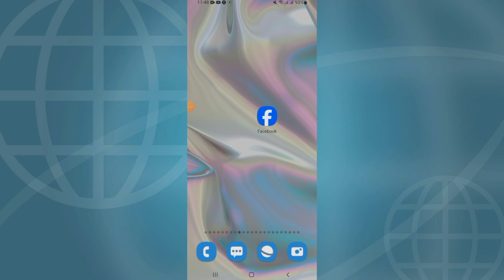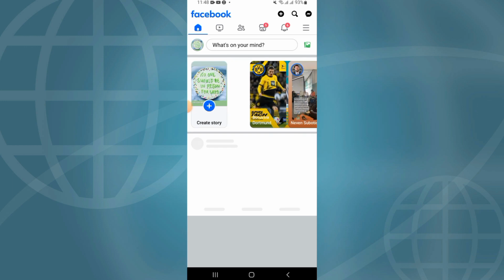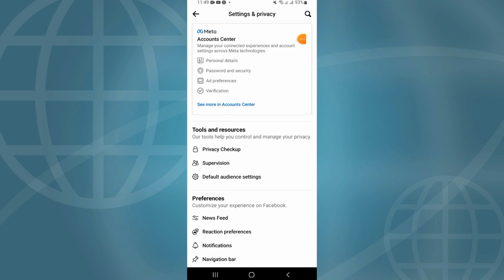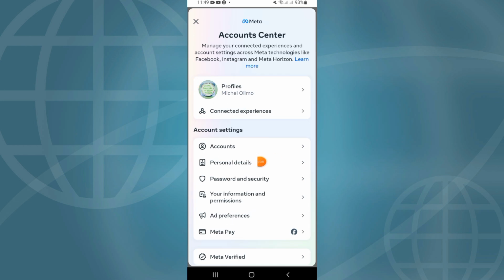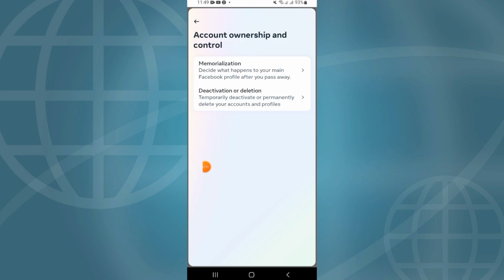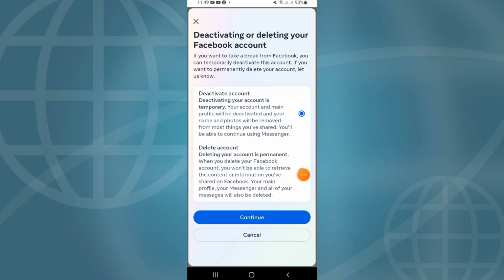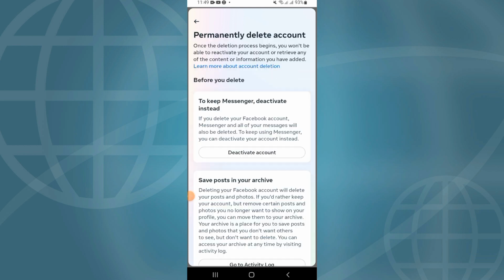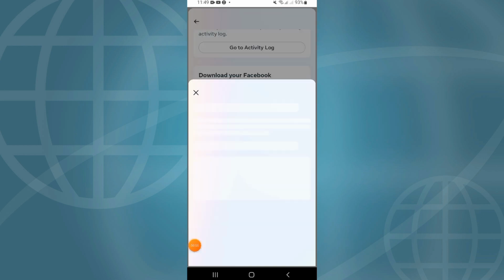How To Delete Your Facebook Account At All | Easy Quick 2024